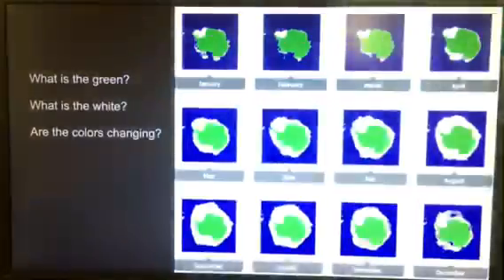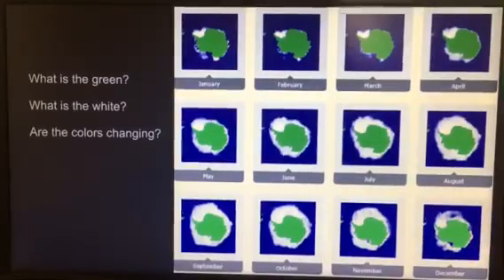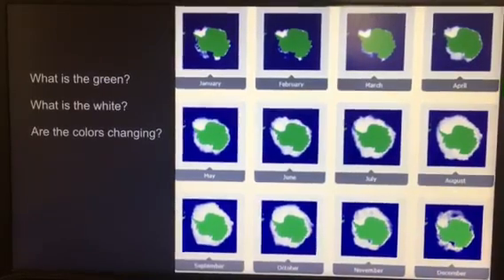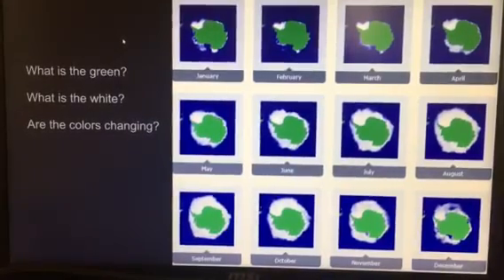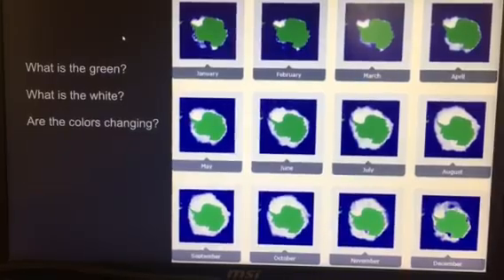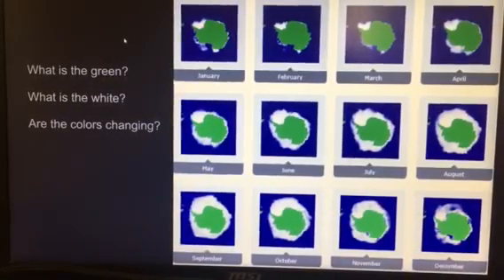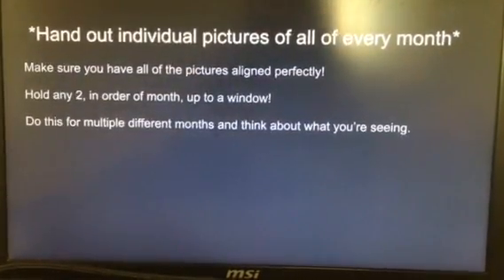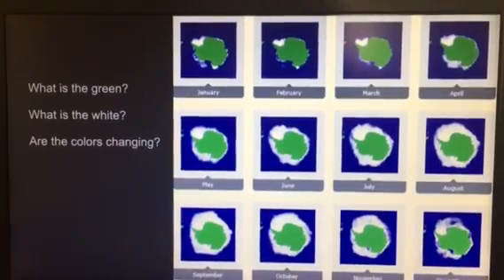TPTE final lesson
Nick Kim